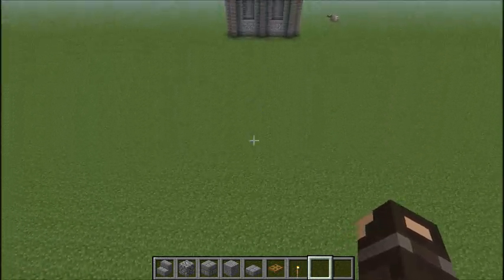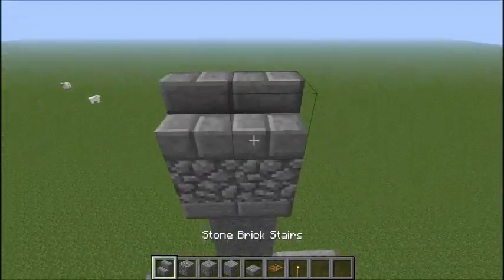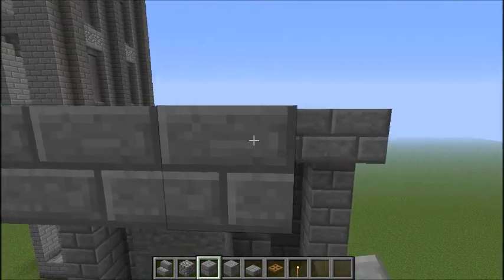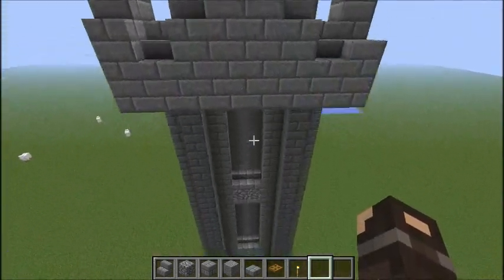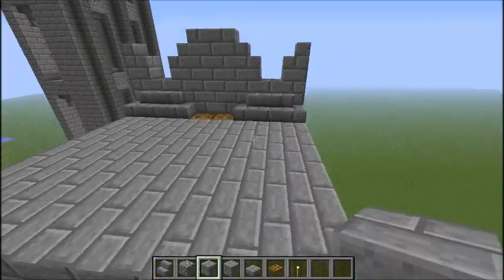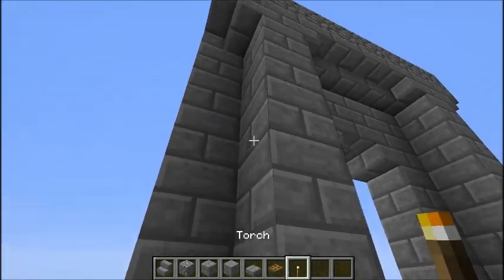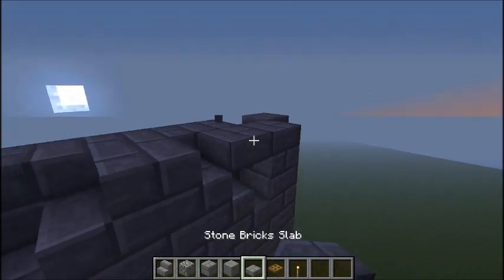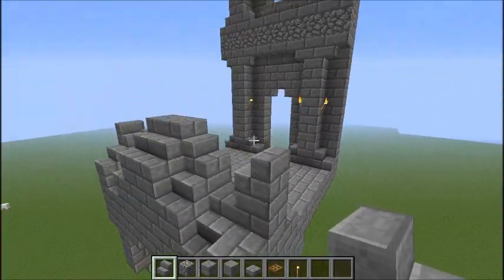Minecraft Large Castle Wall Tutorial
As requested this is a tutorial showing how to build my large castle wall design.